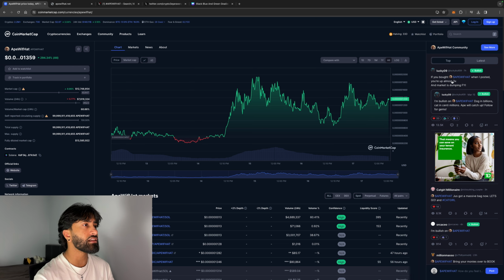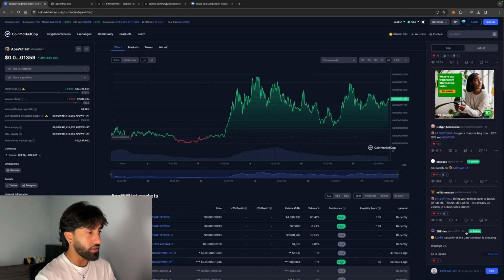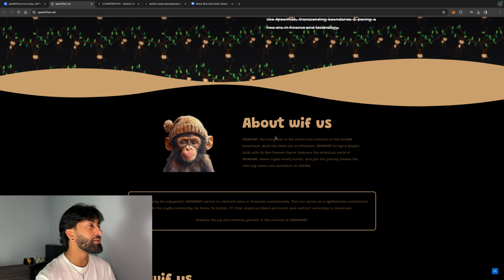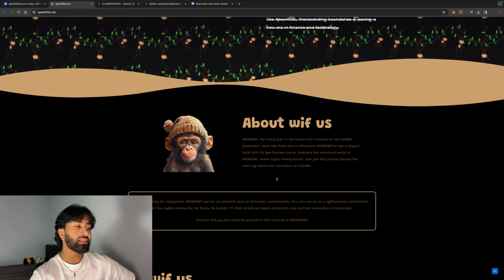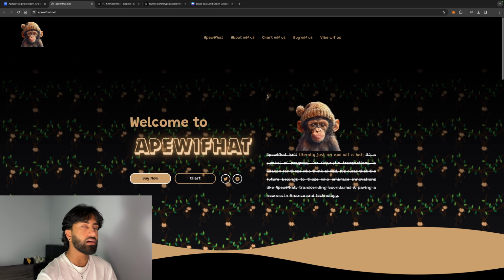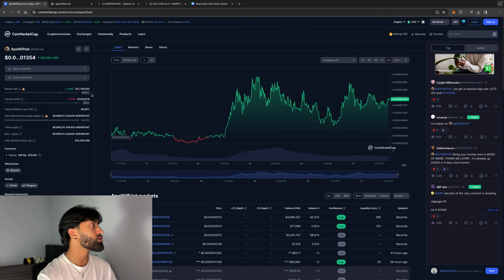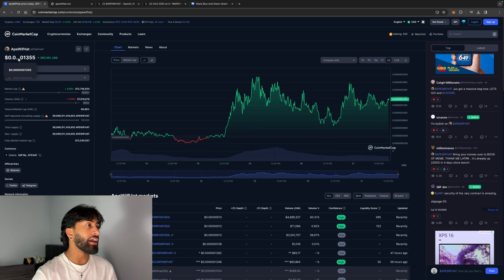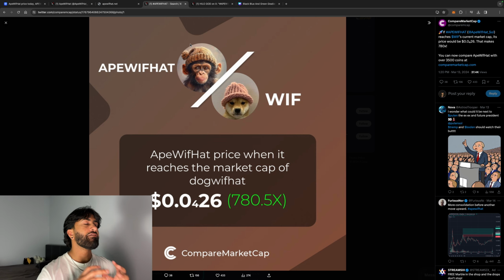APE WIF HAT TO 1000X (MUST WATCH?) $APEWIFHAT IS A HIDDEN GEM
THIS IS THE NEXT BOOK OF MEME COIN

apewifhat apememe ape wif hat meme coin, apewifhat coin, apewifhat buy, apewifhat sell